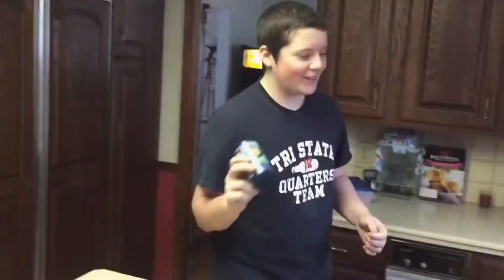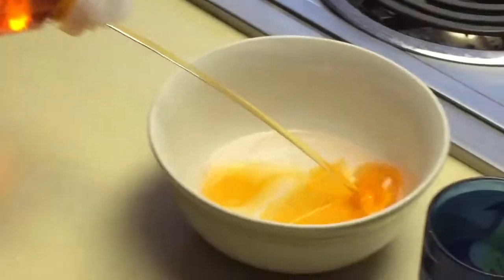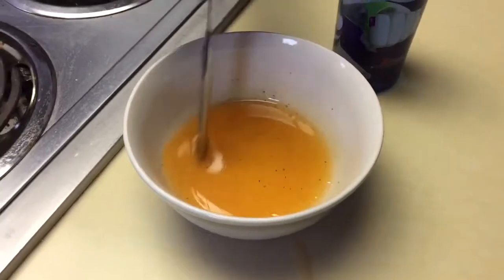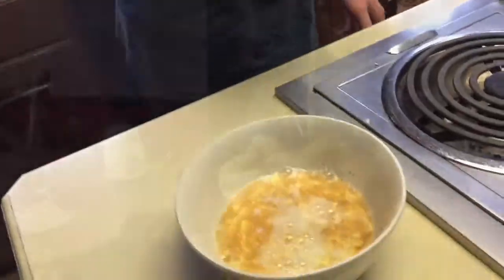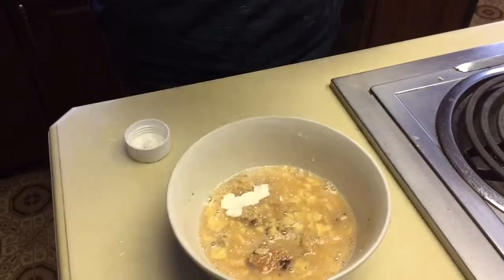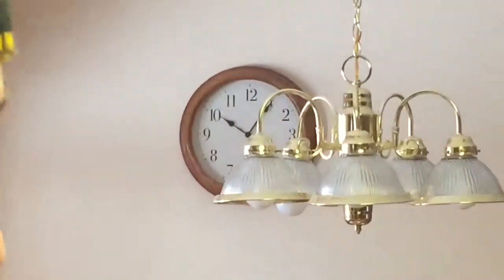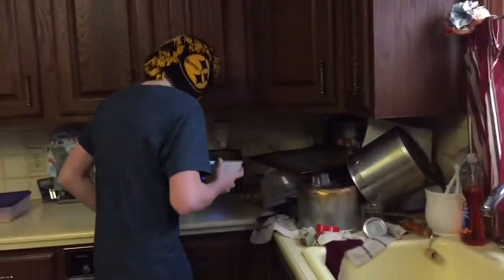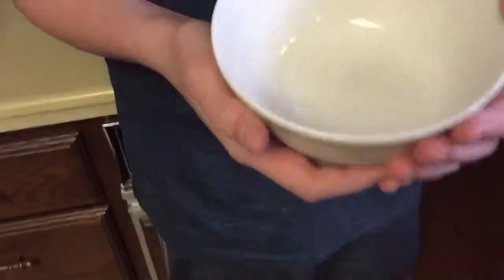How To Make A Cheerio 2